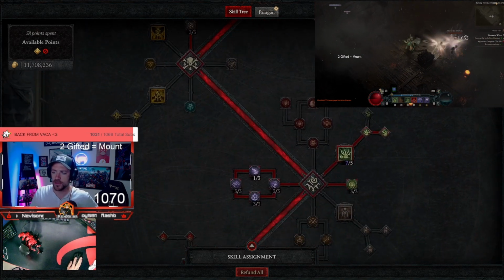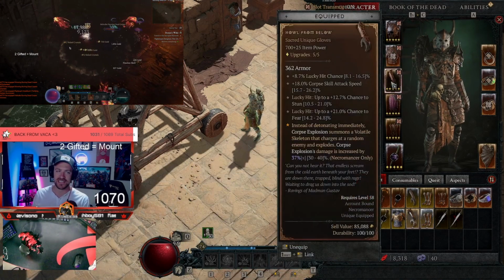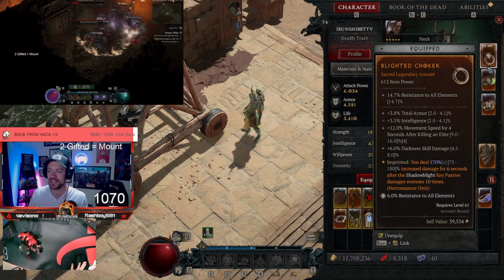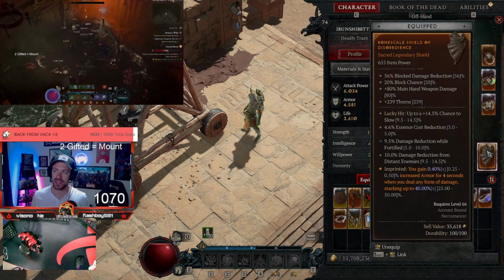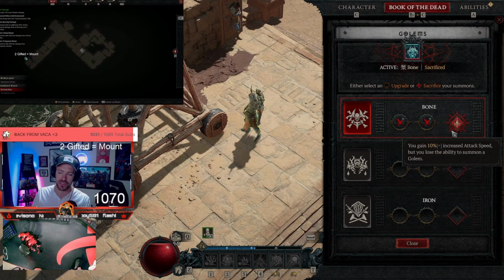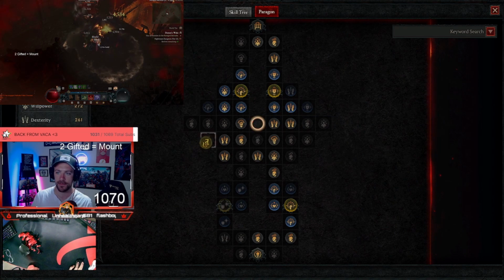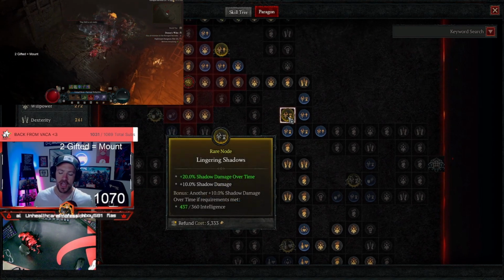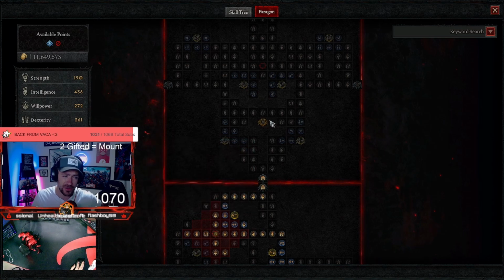Necromancer's ENDGAME DOT Build | Build, Paragon & Aspects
This is the best Necromancer build I have ever crafted for diablo 4... I have spent a ton of time perfecting exactly how I want this build to look in the end game. The shadowmancer is a BLAST

Responding to all comments!

0:00 Intro
0:15 Build Example
0:49 Build Walkthrough
2:02 Aspects
5:10 Book of the Dead
5:28 Paragon
8:59 Outro